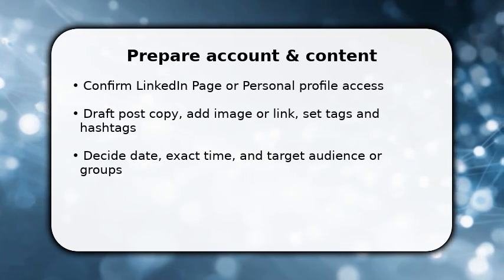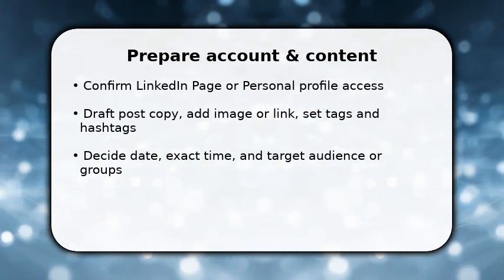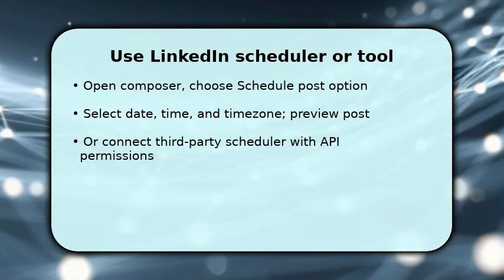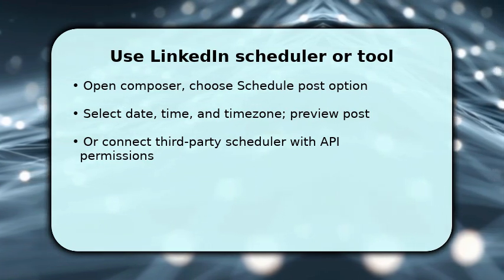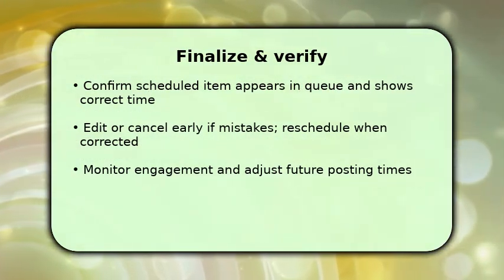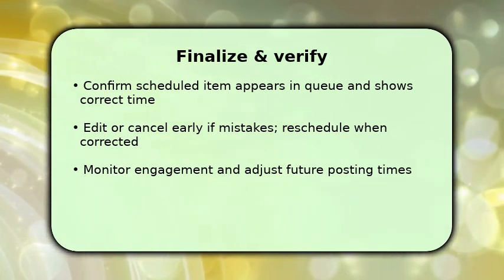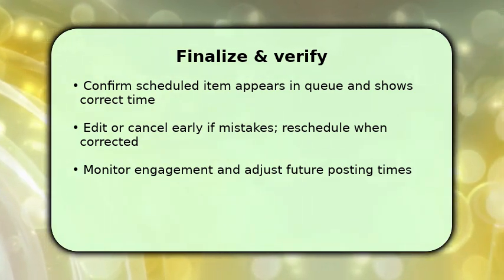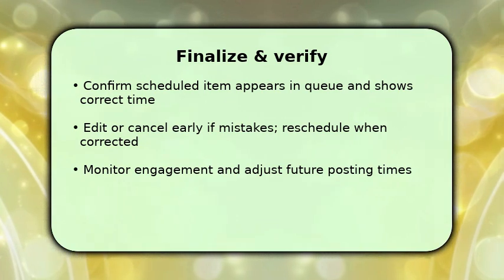How to Schedule Post on Linkedin - Step by Step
Learn the ins and outs of scheduling posts on LinkedIn effectively with our step-bythy guide. Discover how to plan your content calendar, select optimal posting times for maximum engagement, and use analytics tools to refine your strategy.